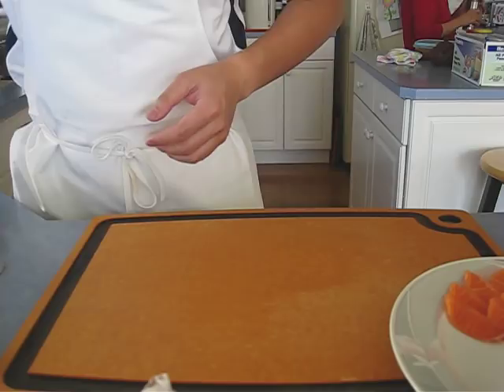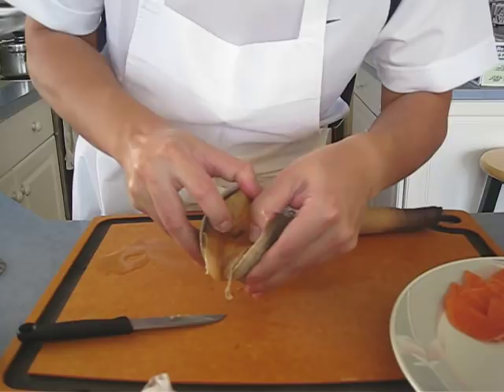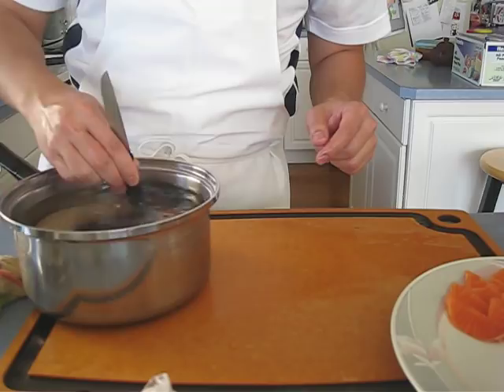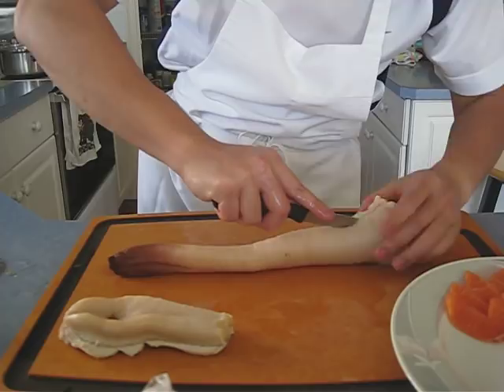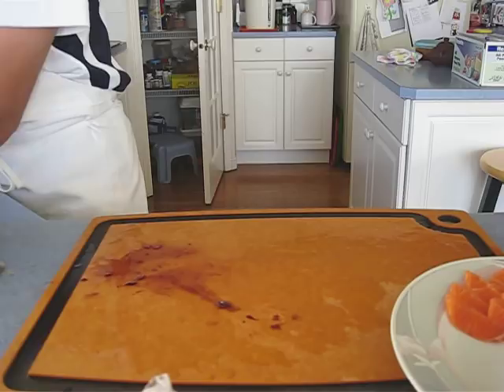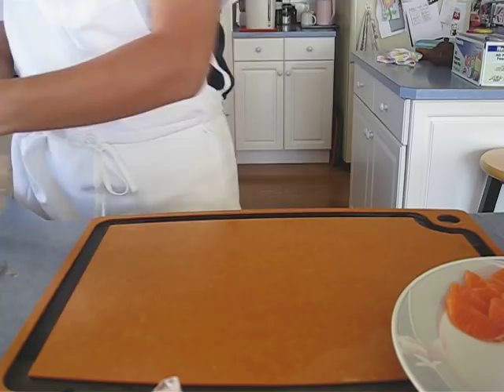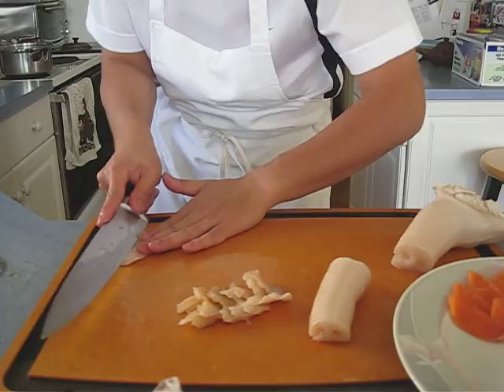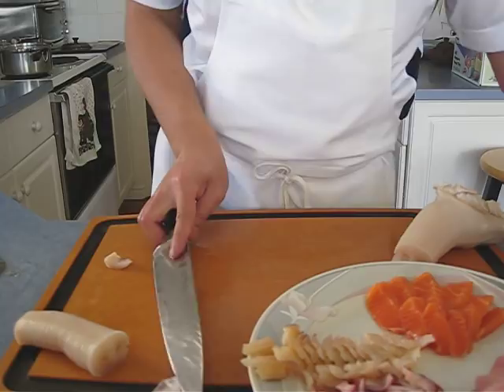Geoduck Part III - removed the shell and served within 5 minutes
This is not actually part III, however somebody said it was too slow last time, so I am trying to do it faster this time.

Less talk,,,more work.